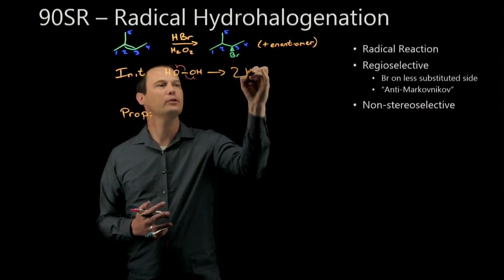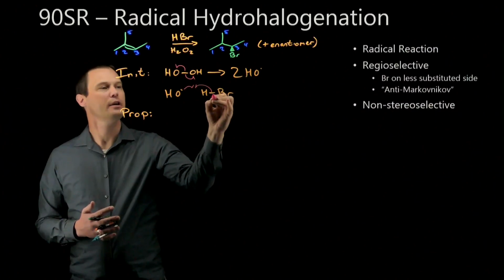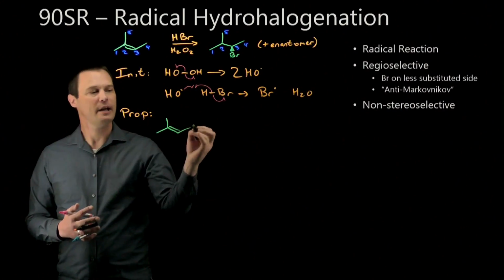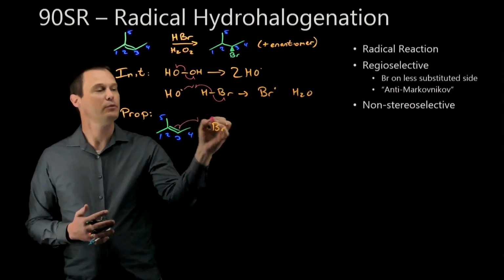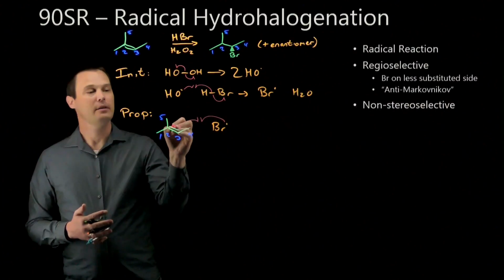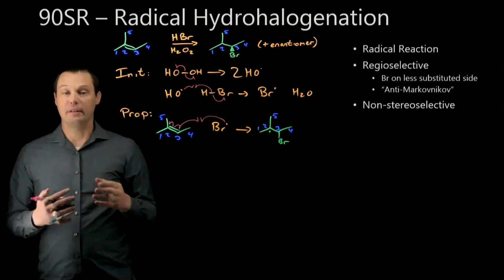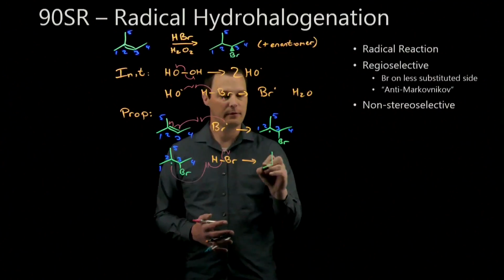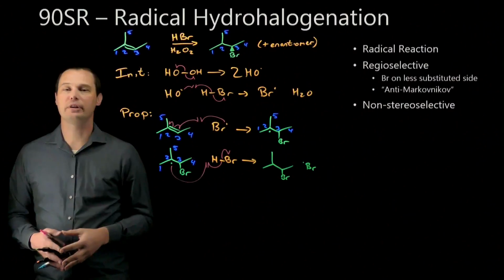90SecMech - HBr/H2O2 - Anti-Markovnikov Radical Hydrohalogenation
Anti-Markovnikov HBr addition mechanism - explained clearly, step-by-step.
If HBr is giving you the “wrong” product, this radical chain reaction is the fix.
In this video, you’ll learn how peroxides flip regioselectivity so bromine ends up on the less substituted carbon - without guessing and without memorizing exceptions.

By the end, you’ll be able to:
• Identify initiation vs propagation vs termination in a radical chain
• Explain how peroxides generate the key Br radical (Br-dot)
• Predict where Br adds on an alkene (and why that’s the stable radical)
• Finish the chain by forming the C-H bond from HBr and regenerating Br-dot
• Reconcile the “most stable radical” logic with the anti-Markovnikov product

If you’re studying for an exam, pause after the propagation steps and practice predicting the radical intermediate first - then the final product.

Contents:
0:00 Intro
0:05 Initiation Part 1: Homolytic O-O Bond Breaking
0:12 Initiation Part 2: Forming Br-dot
0:29 Propagation Part 1: Regioselectivity
1:04 Propagation Part 2: Forming Product
1:21 Reaction Summary